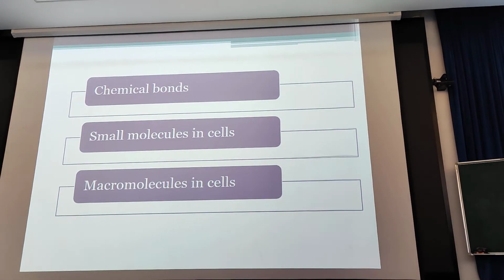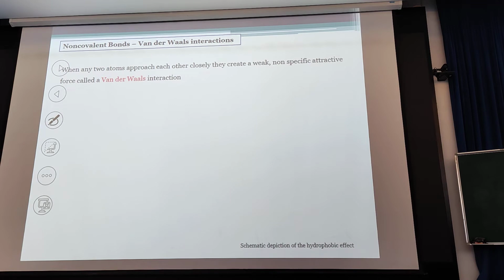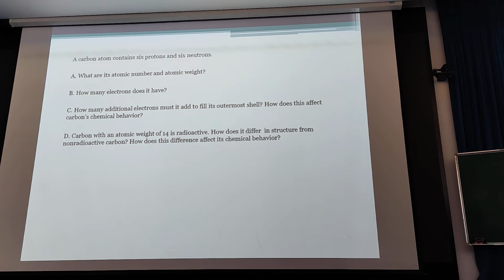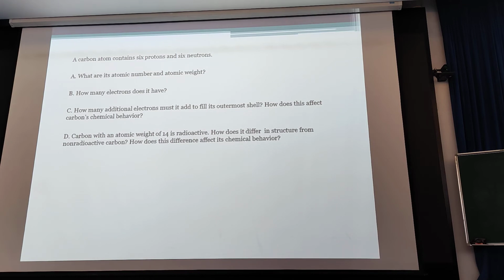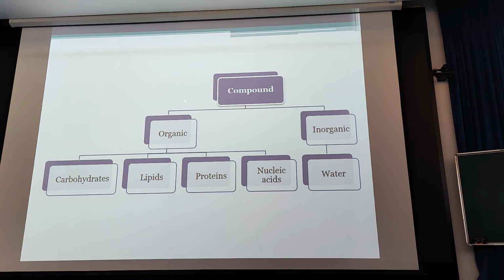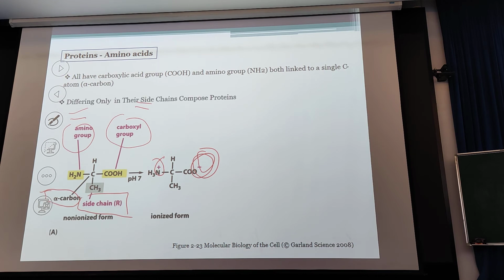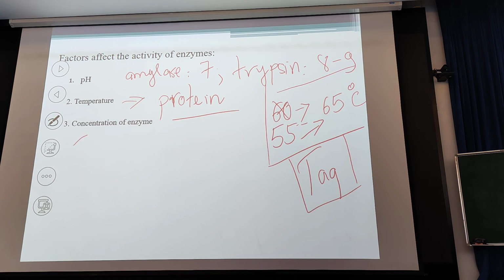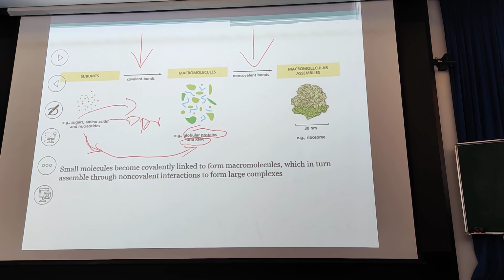Bio part 2 cells October 24, 2022